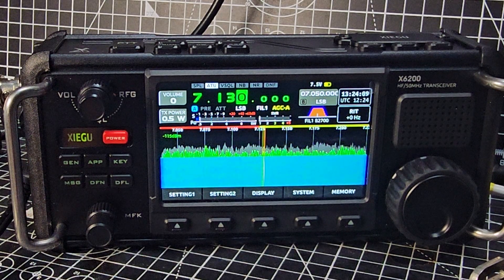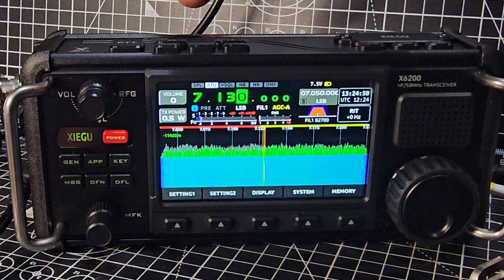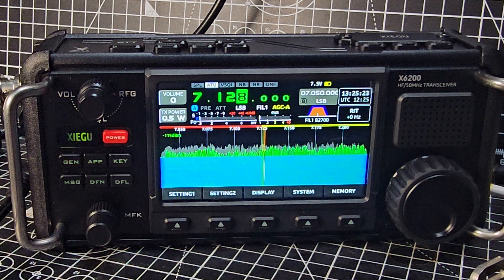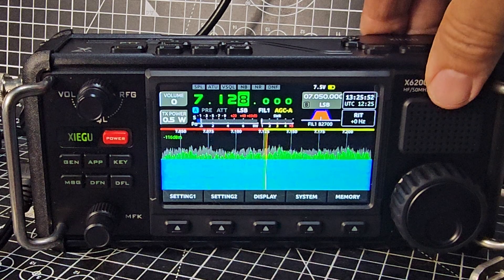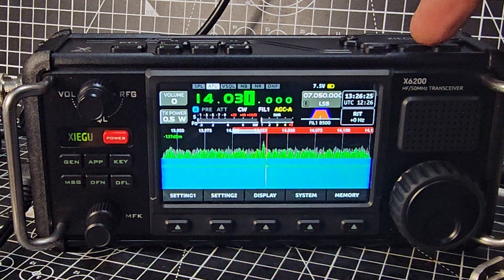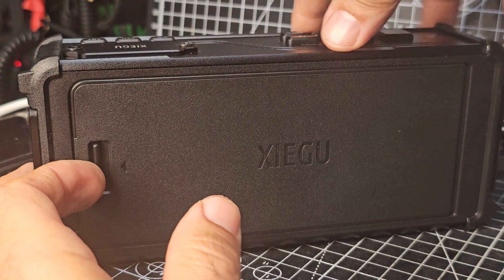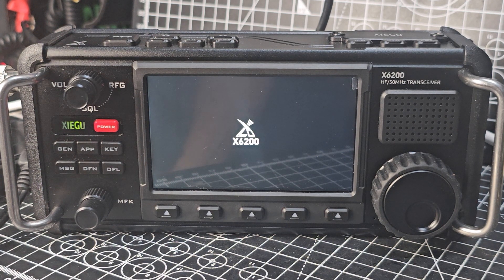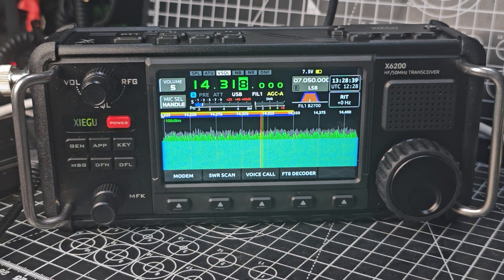XIEGU X6200 - ANTENNA TUNER (ATU)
XIEGU DISCOUNT
RADIODDITY